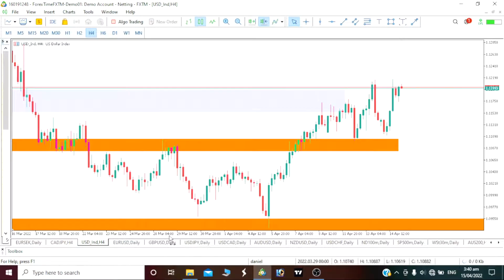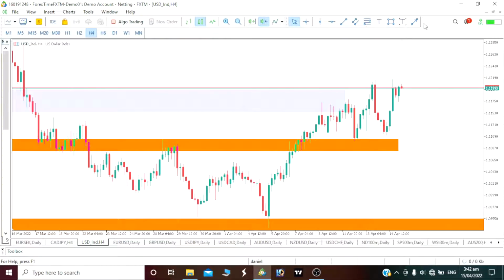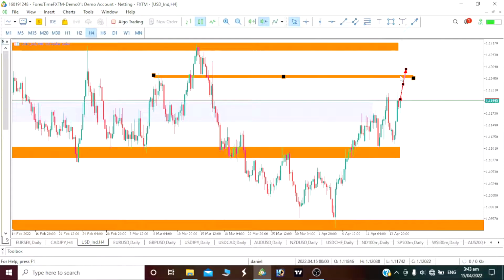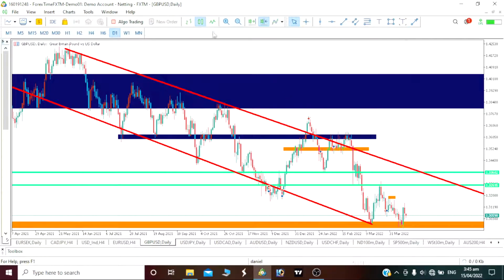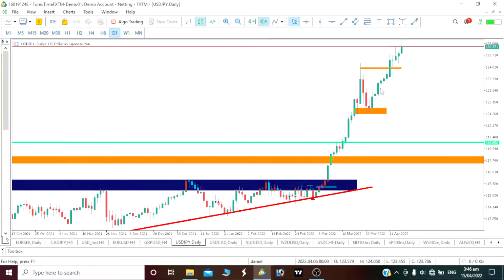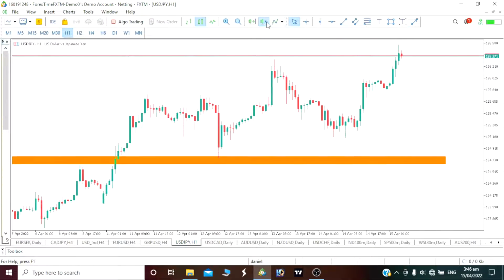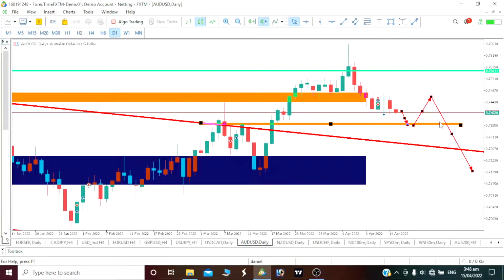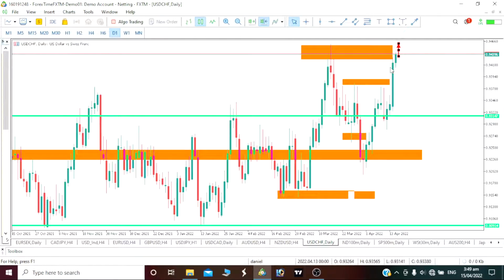GBPUSD, EURUSD, NZDUSD, AUDUSD, USDJPY, USDCHF, USDCAD & DXY - DAILY Forex Market Analysis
GBPUSD, EURUSD, NZDUSD, AUDUSD, USDJPY, USDCHF, USDCAD & DXY -  DAILY Forex Market

TIMESTAMP:
0:00 INTRO
0:26 DXY
3:20 EURUSD
4:76 GBPUSD
5:44 USDJPY
6:38 USDCAD
7:34 AUDUSD
8:30 NZDUSD
9:13 USDCHF